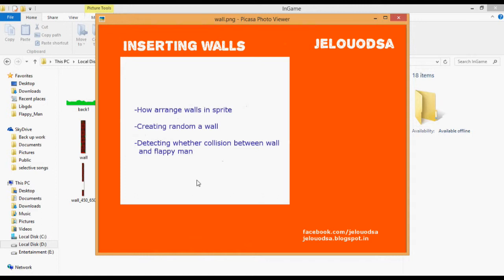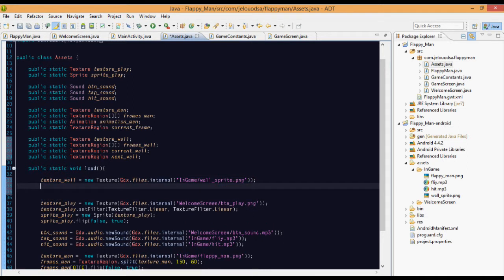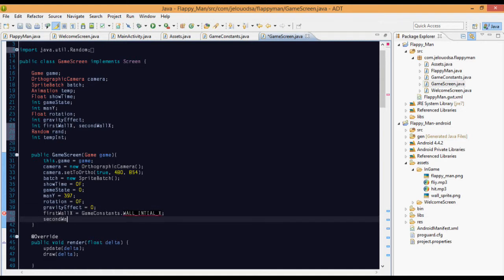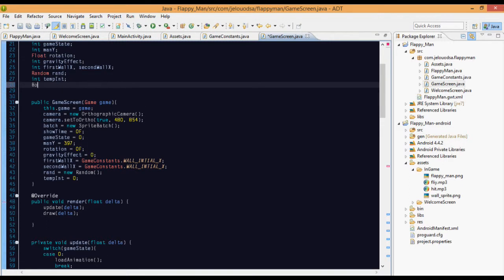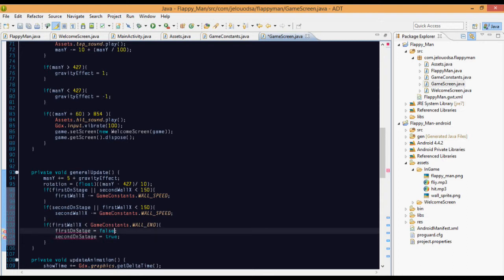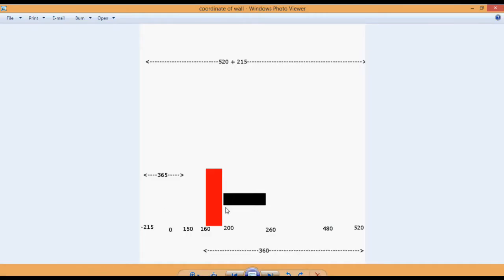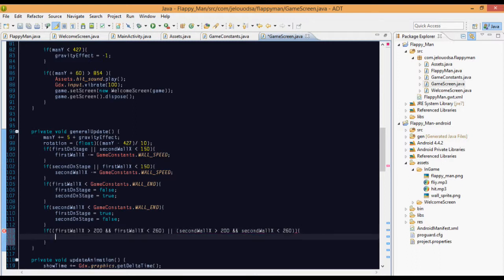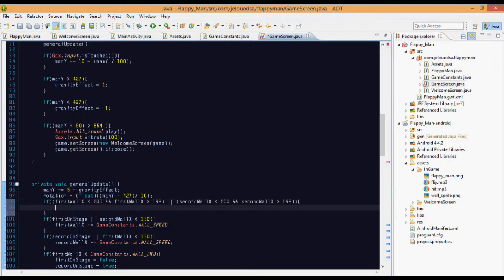Inserting Wall 07: Android game development tutorial Flappy Man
Today we gonna see how to insert walls and detect collision between wall and flappy man.